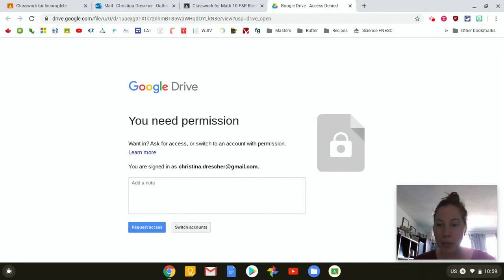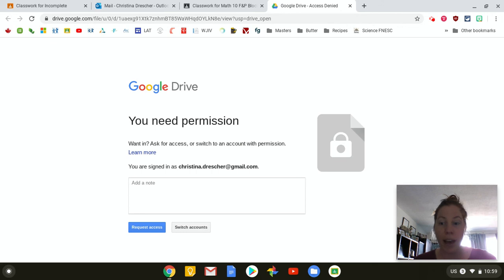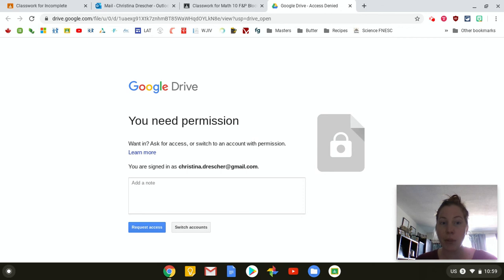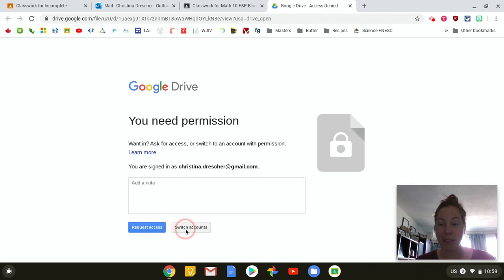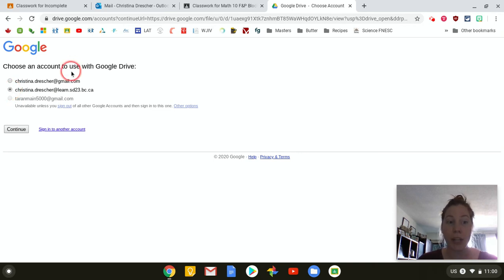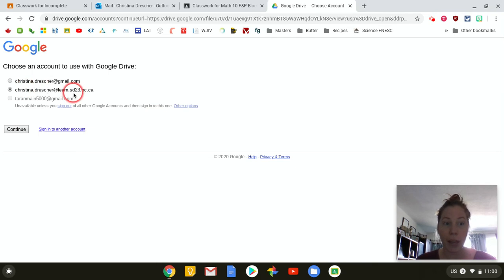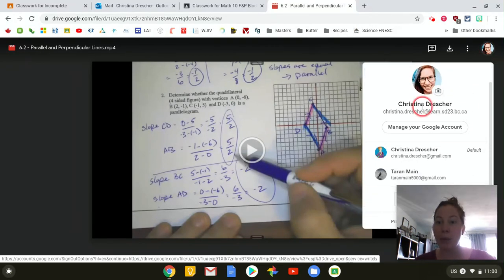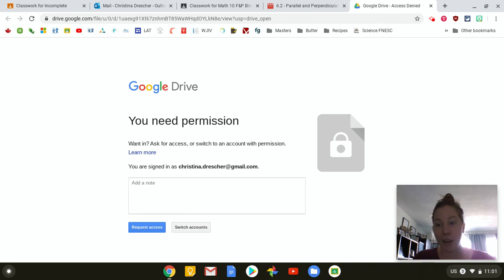Can't access something on Google Classroom?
Sometimes you might get a message saying "you need permission" to access something your teacher has shared on Google Classroom.  This is usually because you are logged into more than one Google account. Watch this video on how to work around this issue!